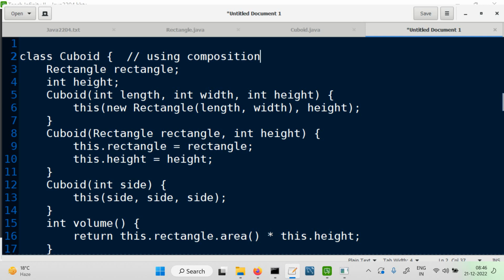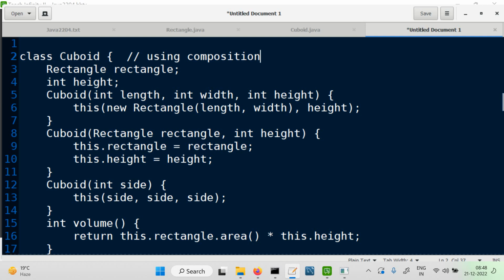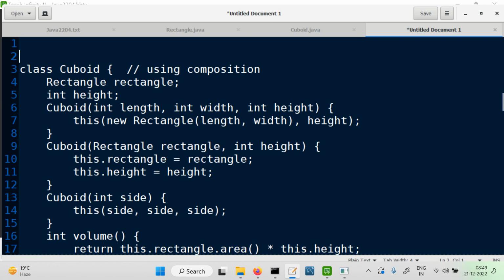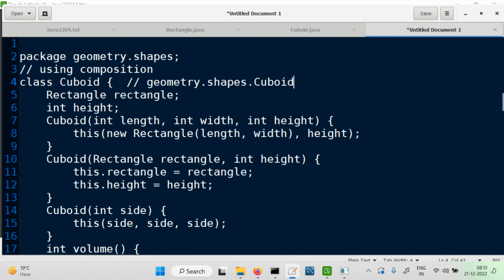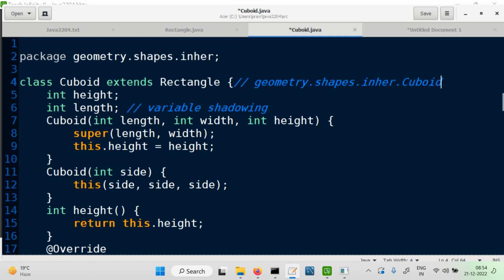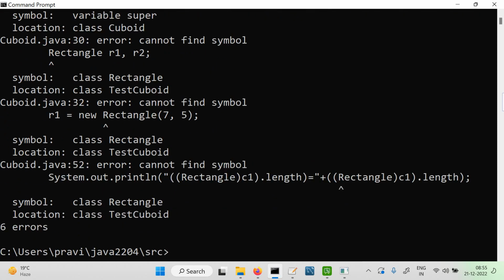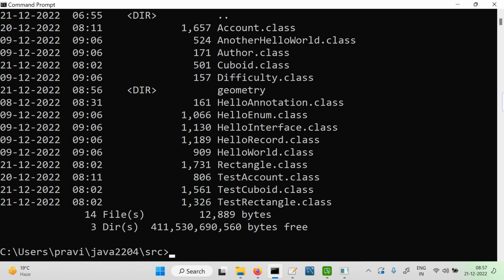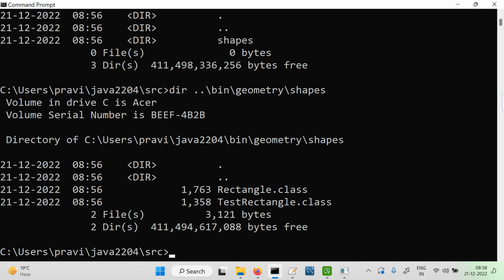Introduction to package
Recording of session on Introduction to package.